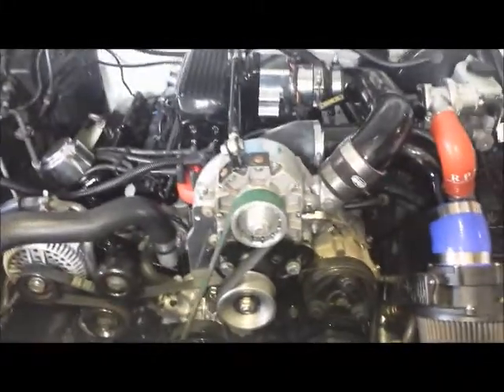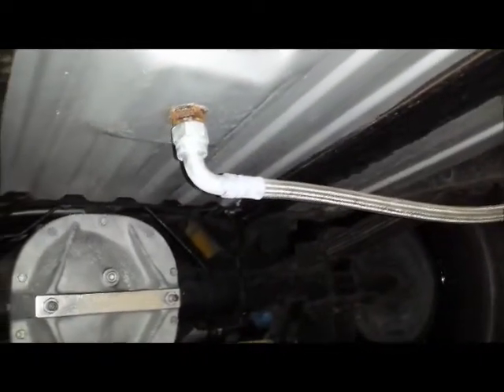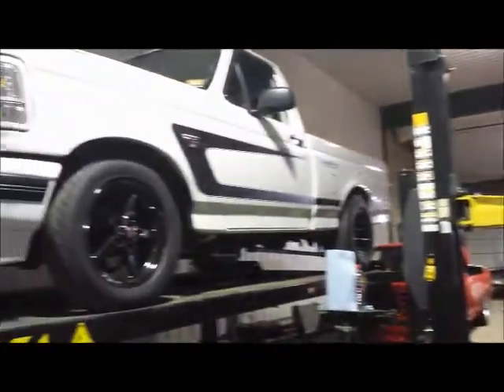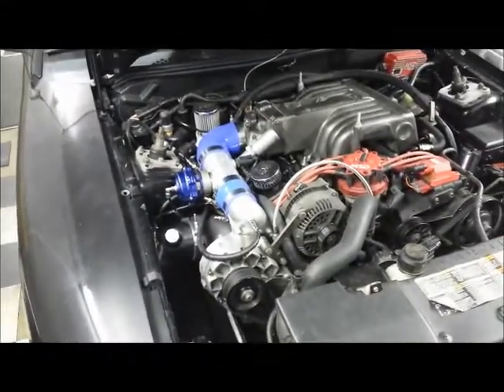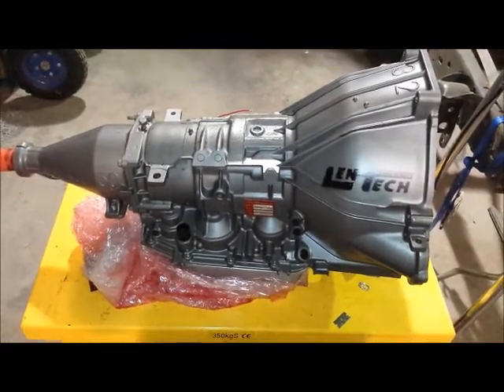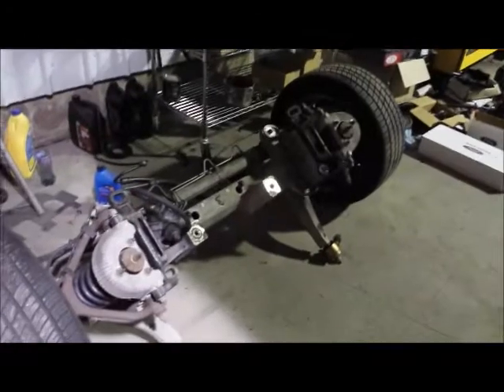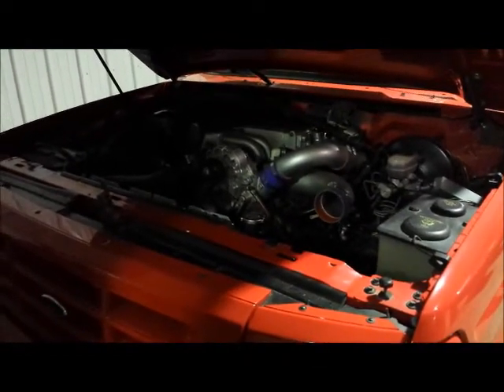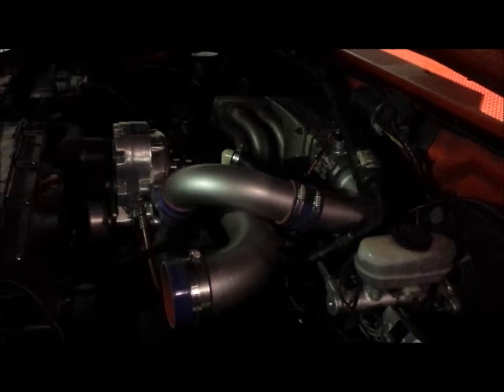What's Going On... Volume One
A poorly constructed video showing this week's projects at Matt Hill Motorsports.  There's stuttering, terrible lighting, and if the whole thing looks like it was shot with a cell phone, it's because it was!